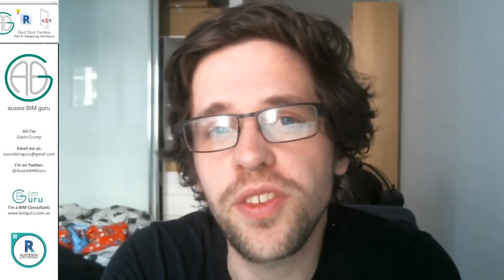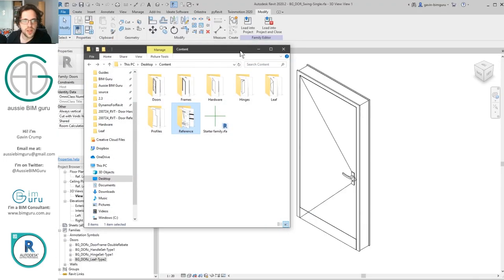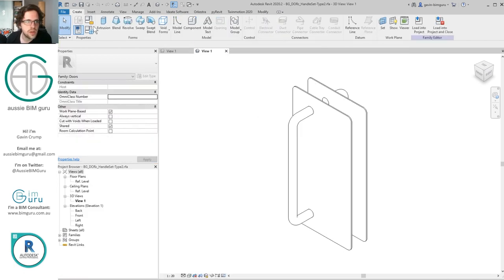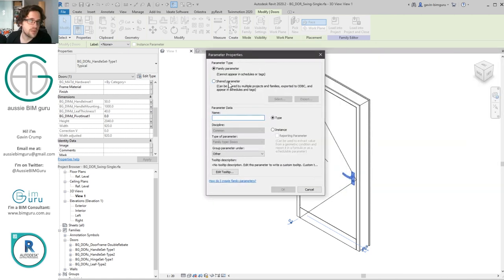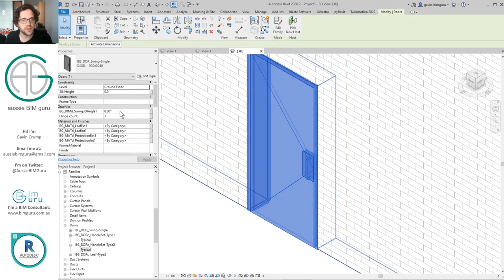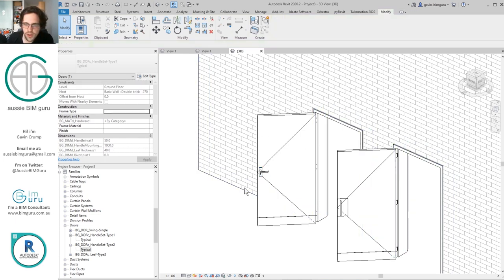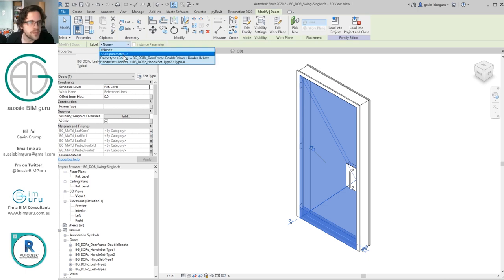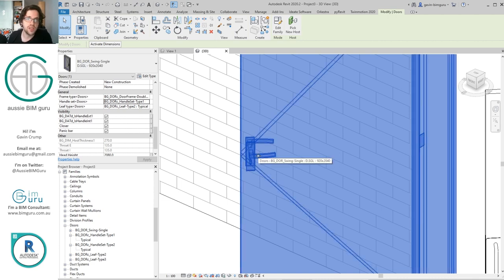Revit Doors, Part 6: Swapping Hardware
Now that we've set up an easier rotating leaf system, let's explore how we can switch between sets of hardware and door leaf types independently of the door family types themselves.